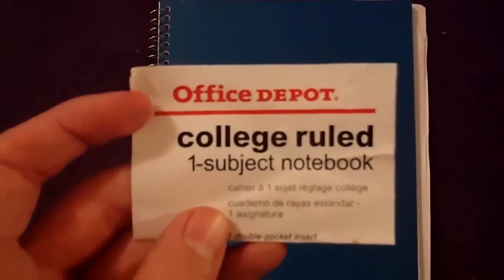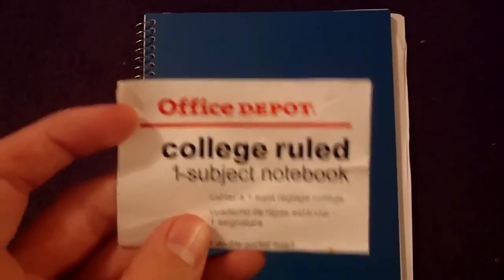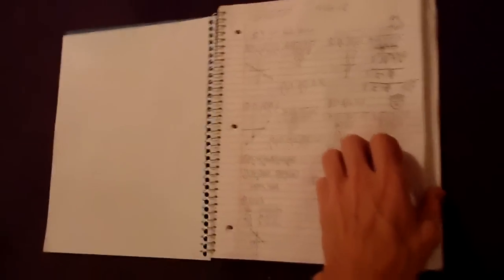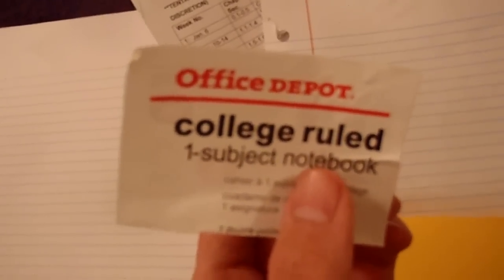Notebook Review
I'm pissed